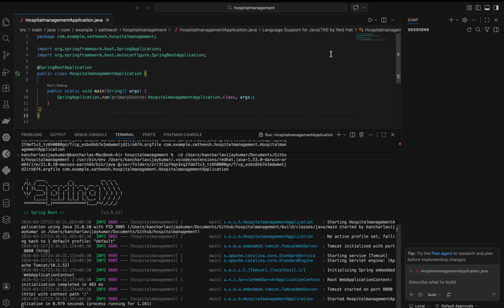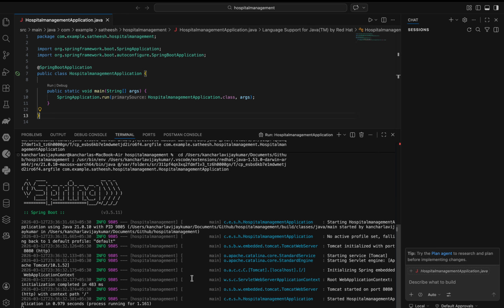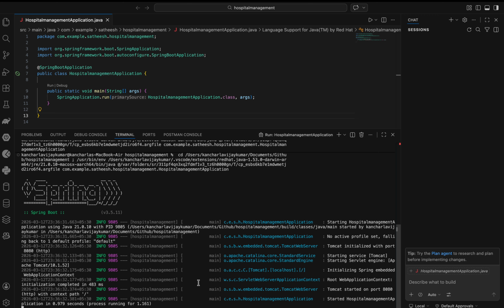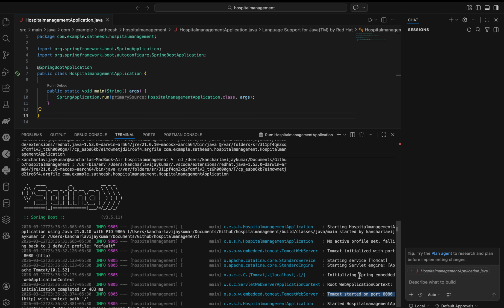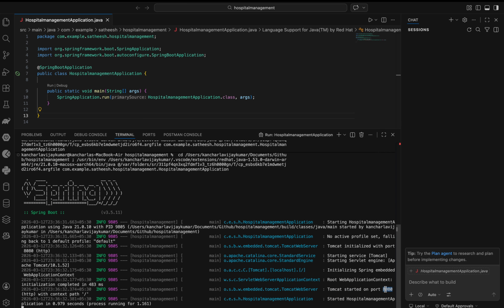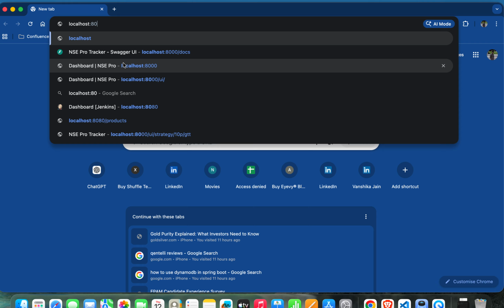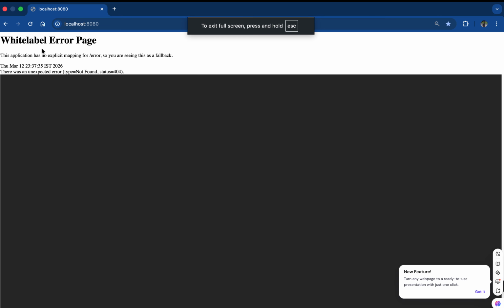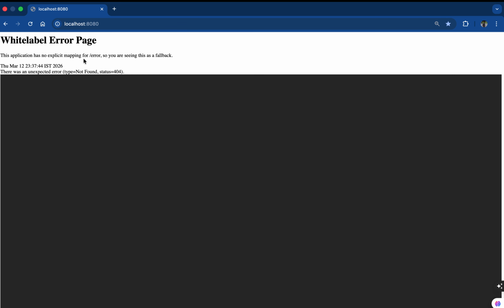2. Run the Springboot application from the visual studio code